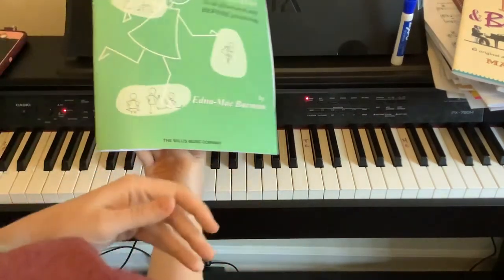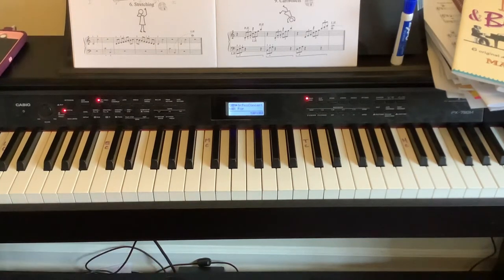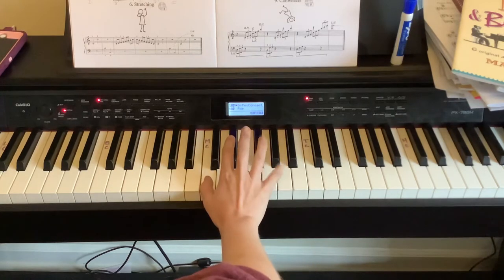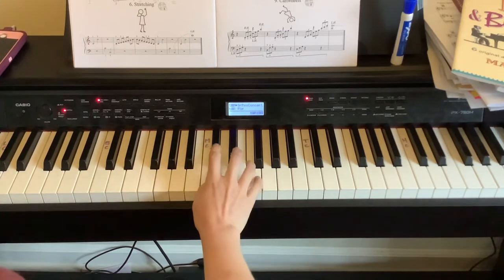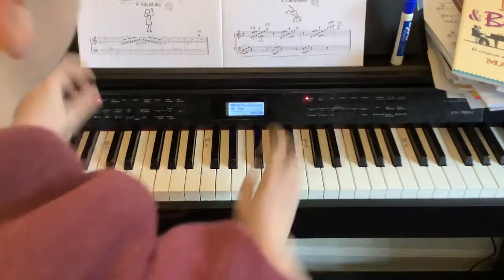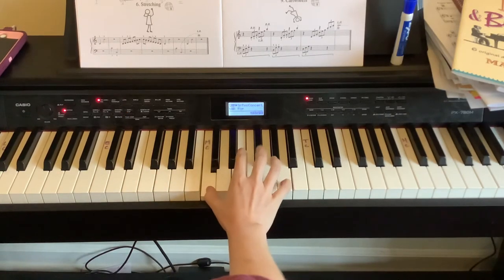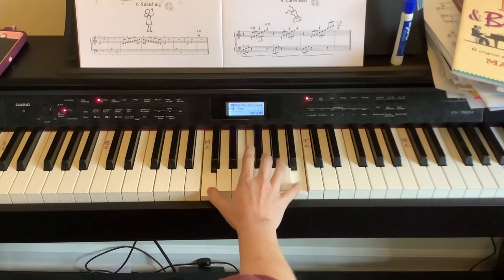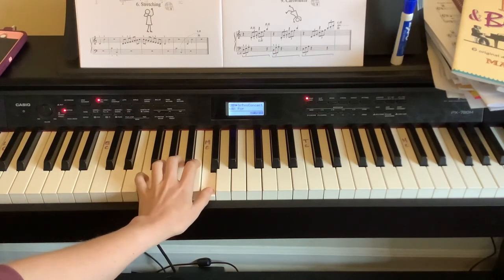A Dozen A Day Book 1: Group 1, No. 7 & 8